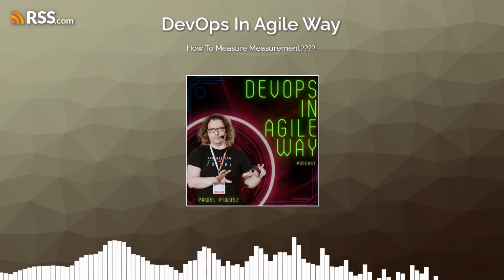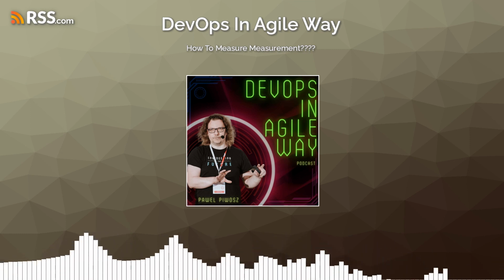How To Measure Measurement????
We continue our journey through CALMS. This time we talk about measurements What is this pillar about, what we can measure, how and why.And there is a very old story from the first company where I used to work :)Subscribe, like, comment and enjoy!